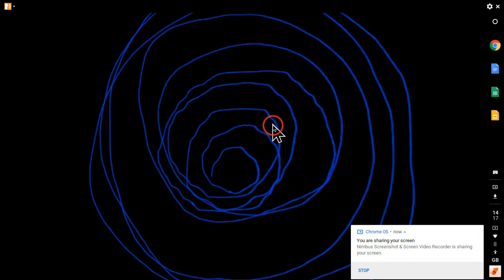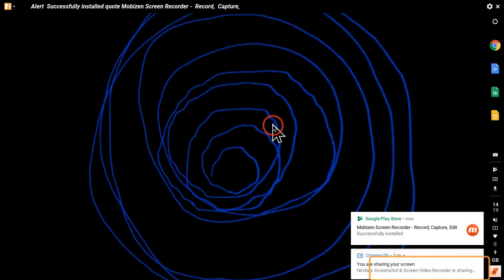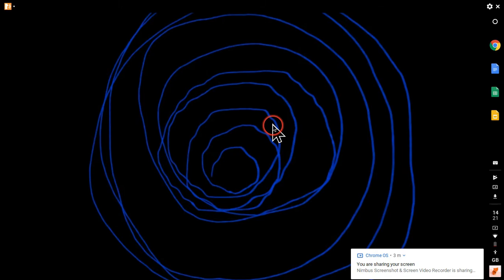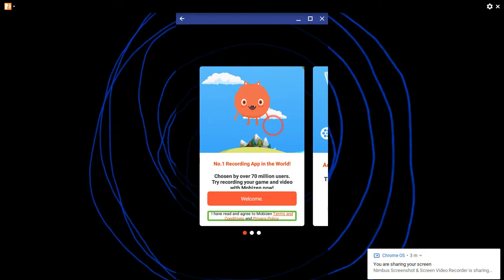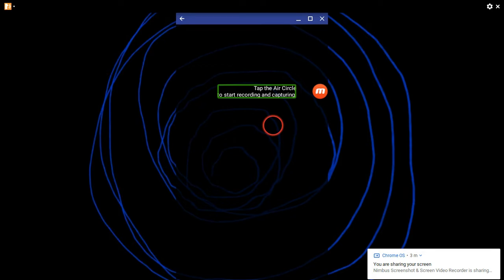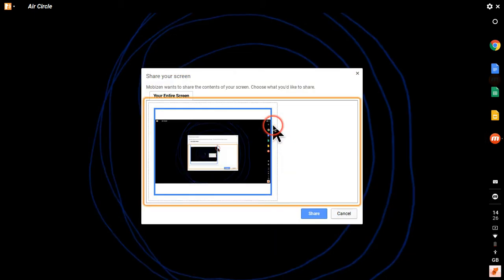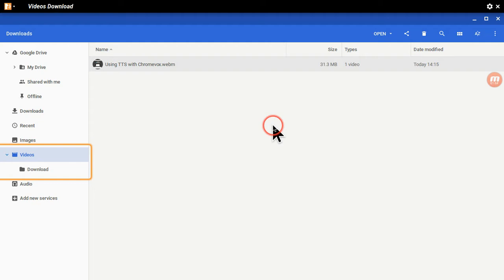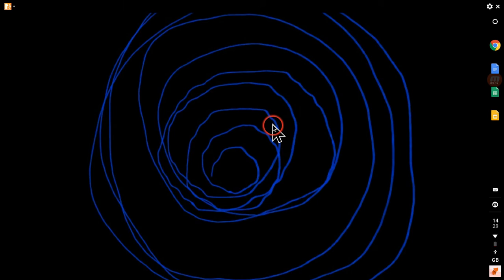Mobizen Setup on Chromebook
Here we manage to set up Mobizen Screen recorder on my asus chromebook which runs android along side Chrome OS.
In the video, we experience recording problems with the mobizen app. We couldn't find the recorded video, leaving us to think that the video was never recorded.
Turns out that you have to go to the notifecation section on the chromebook and click on the air circle again after clicking the stop icon in the status tray. That produces and saves the recorded video.
However, no sound is recorded when using the mobizen app on chromebook.